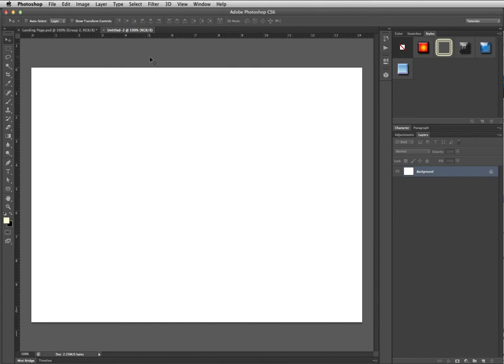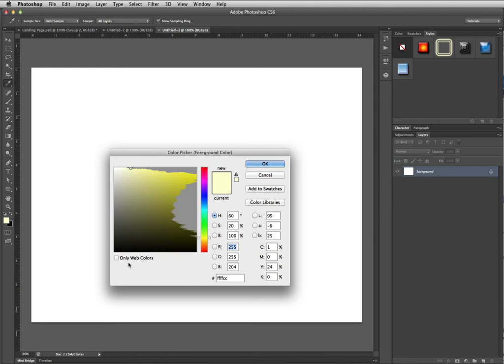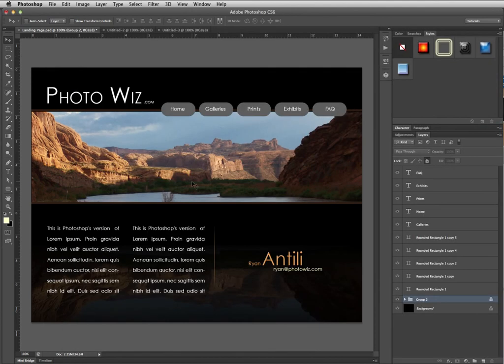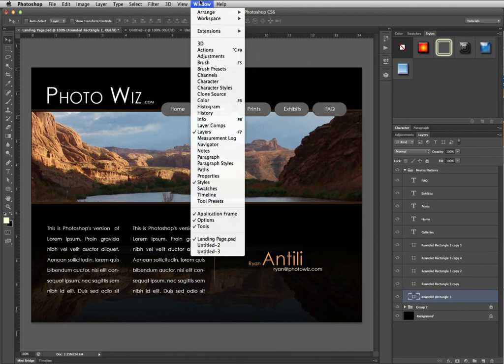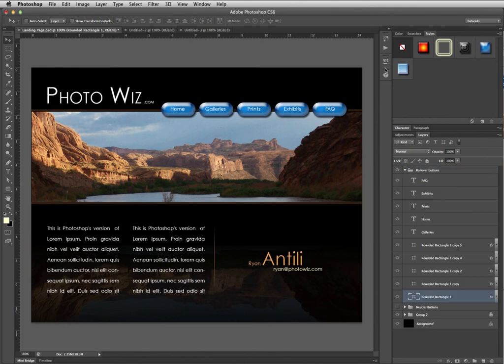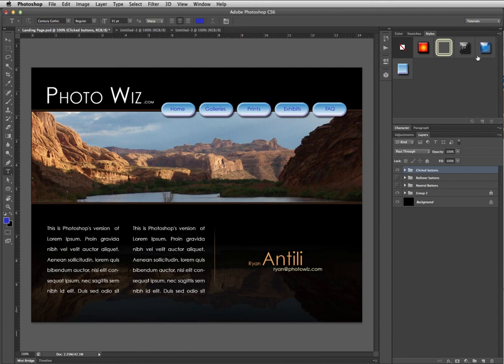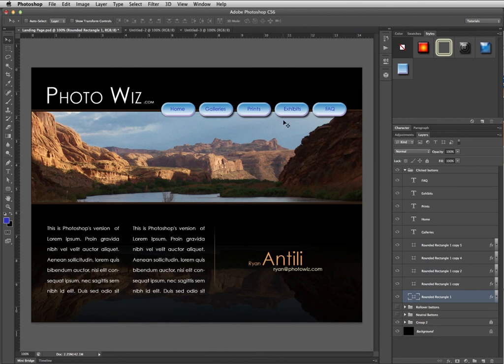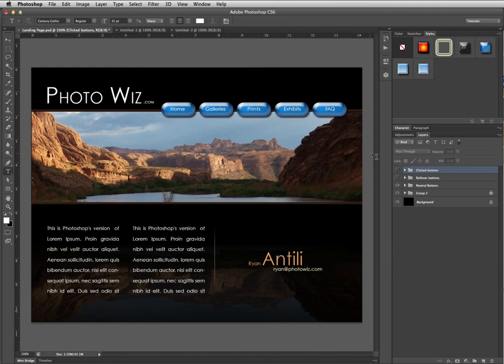Webisite Landing Page and Rollover buttons